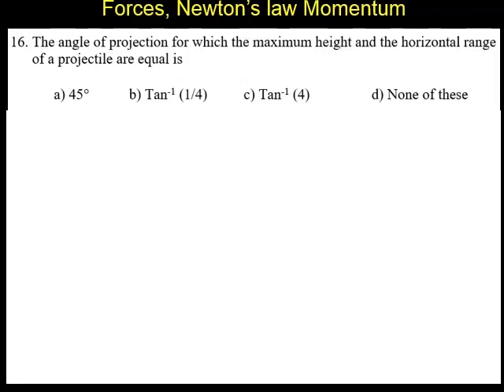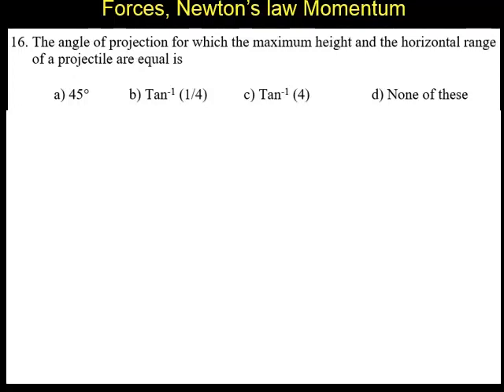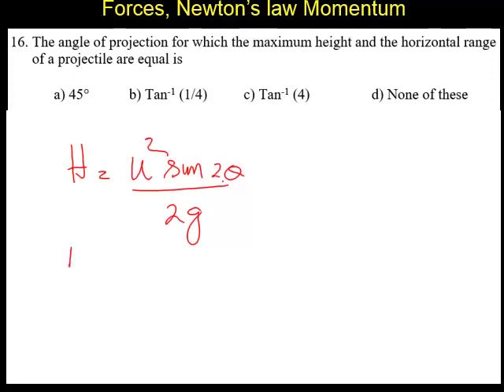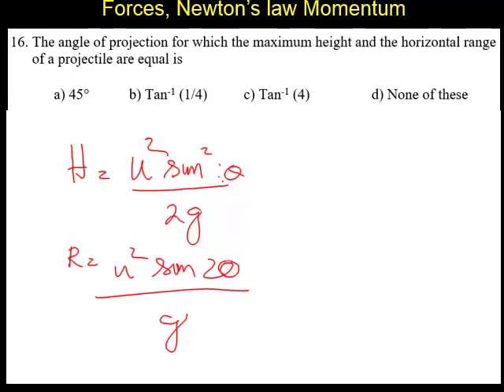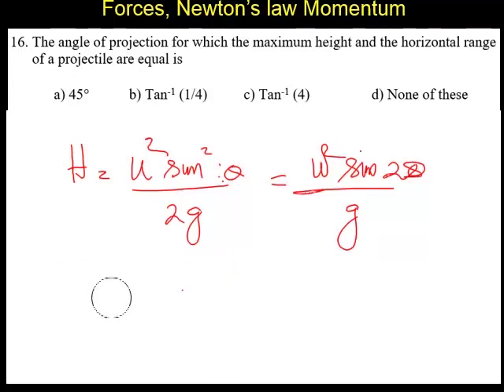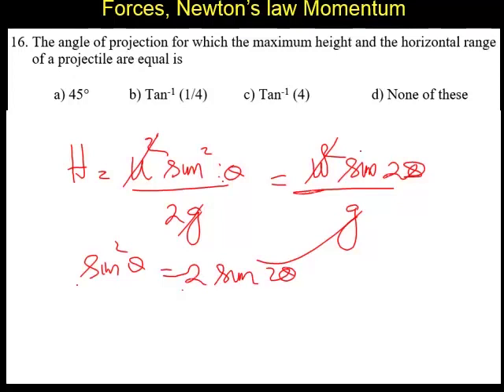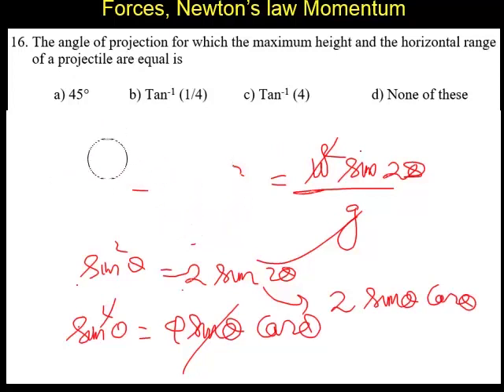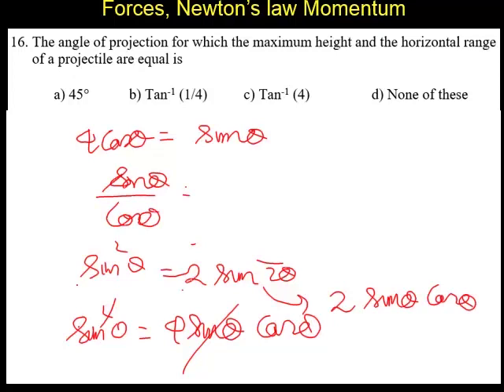Physics 2020 Test 3 Question 1 16